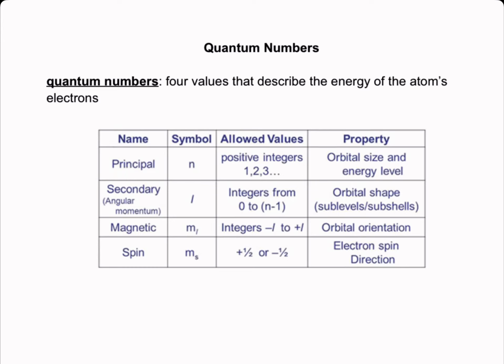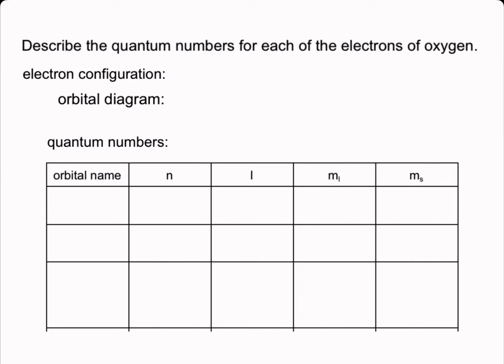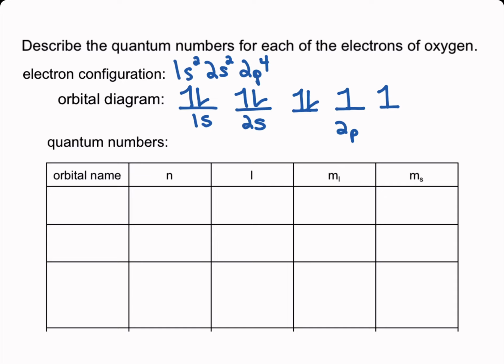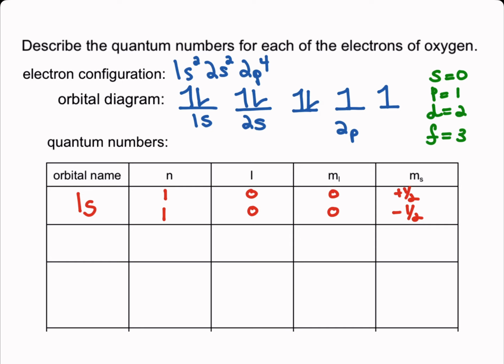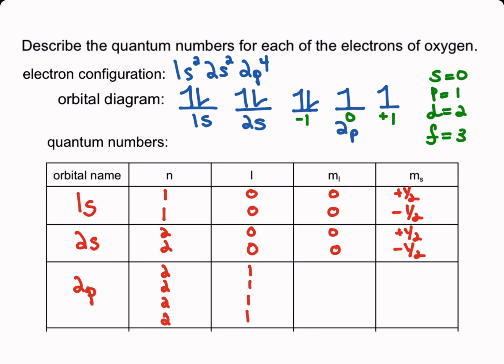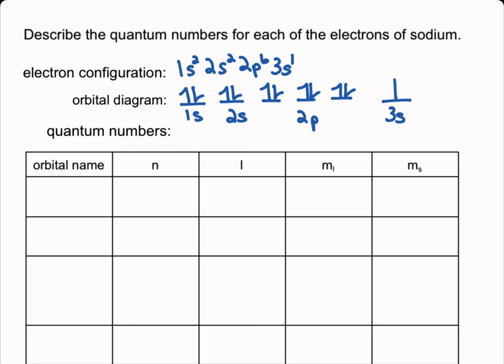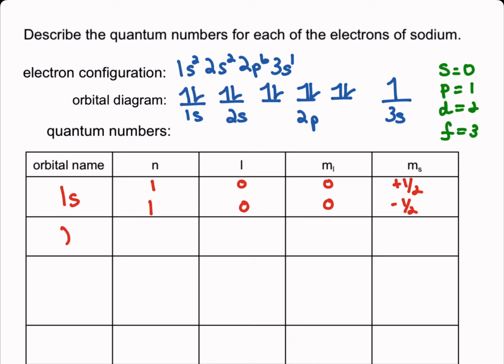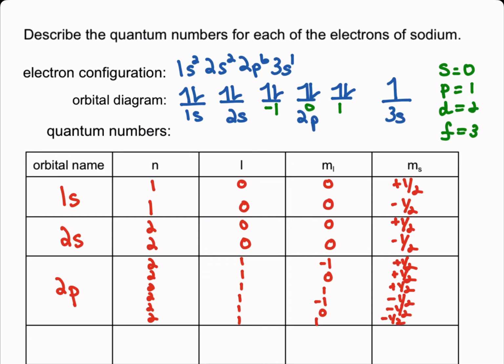Quantum Numbers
This video teaches students how to assign quantum numbers to each electron in the atom.